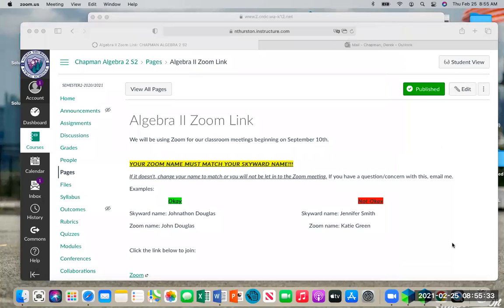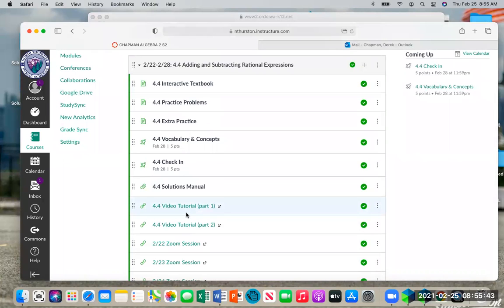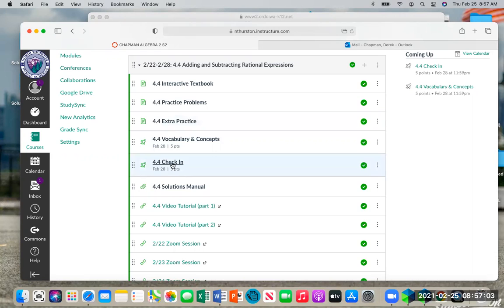Algebra 2: 2/25 Zoom Session